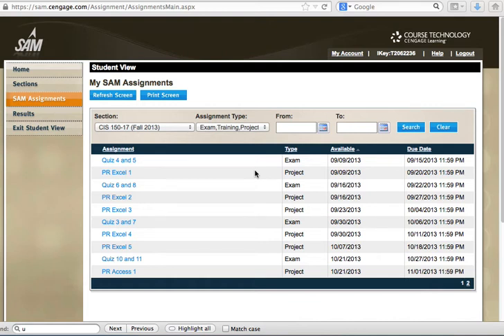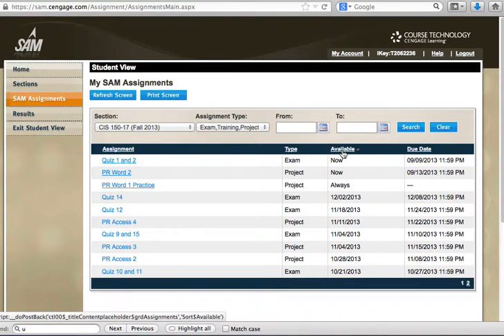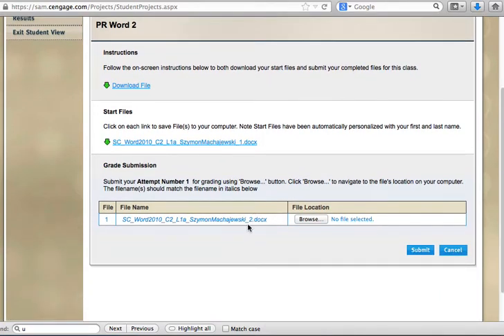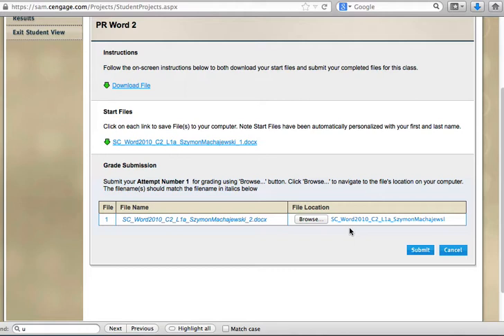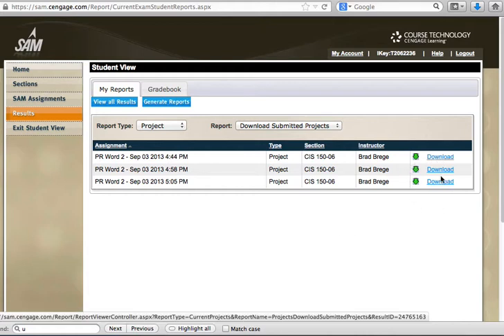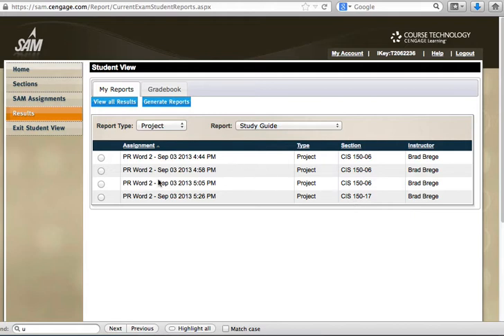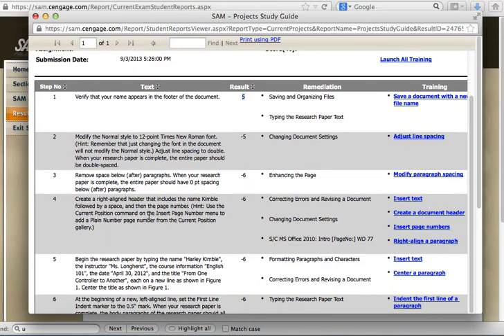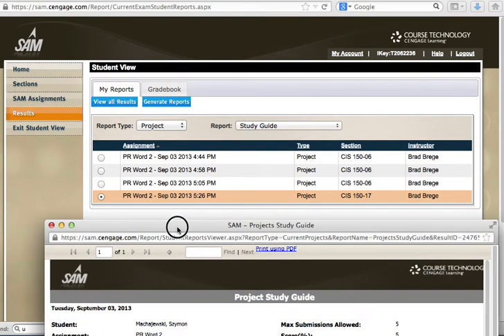Cengage SAM Office 2010 - How to lookup detailed report on a graded project.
Cengage SAM Office 2010 - How to lookup detailed report on a graded project?  As you work on the SAM Project assignment, you can submit it for grading multiple times.  Each time SAM will generate a detailed report letting you know what can be improved in the file.  Course: CIS150 Grand Valley State University